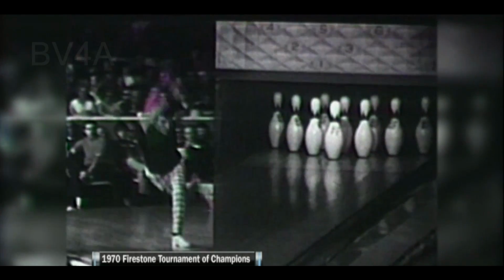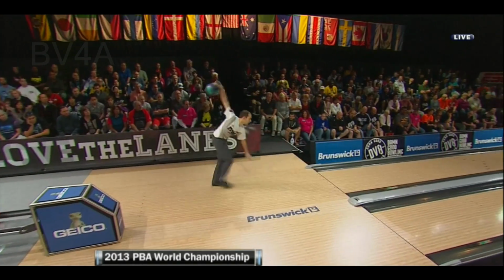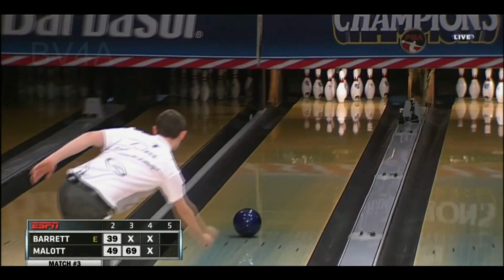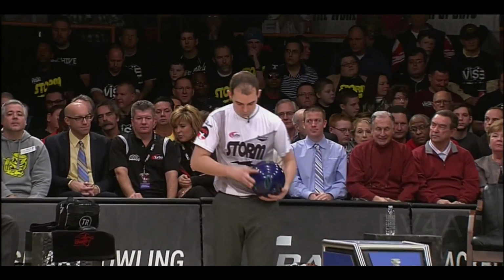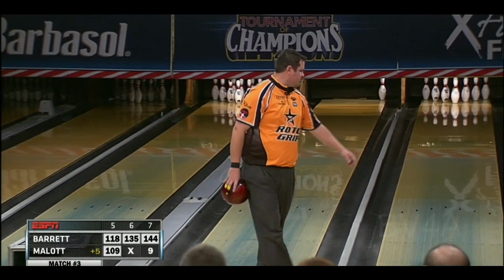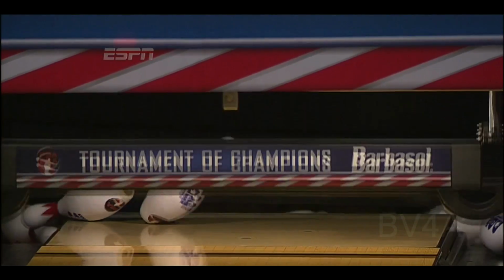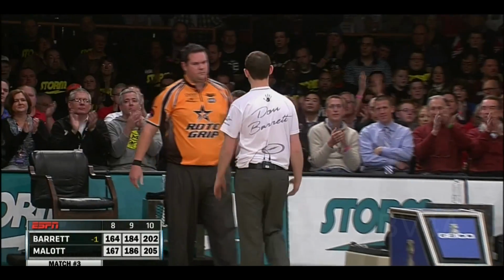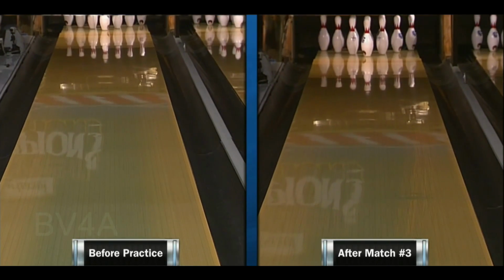2013 -14 Barbasol PBA Tournament Of Champions Semi Final Match